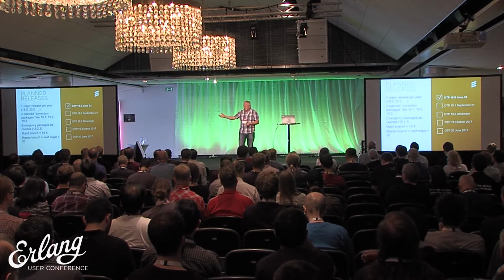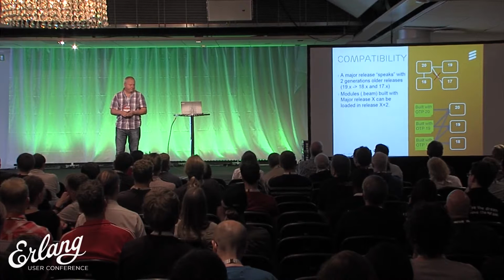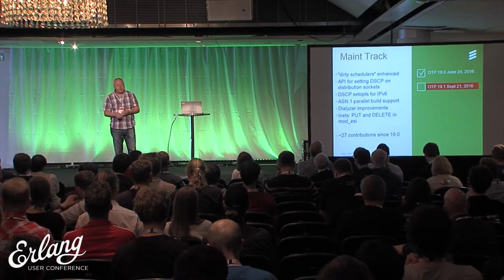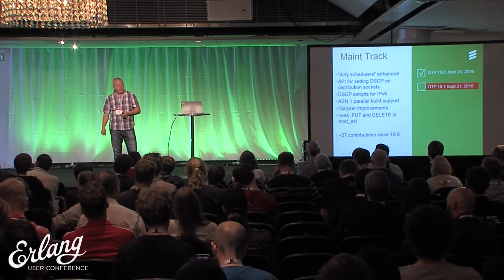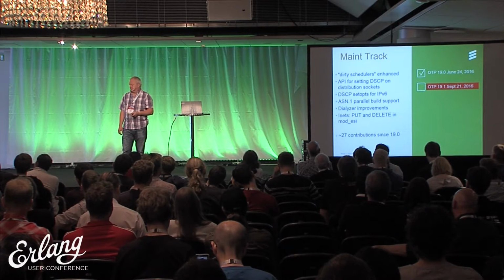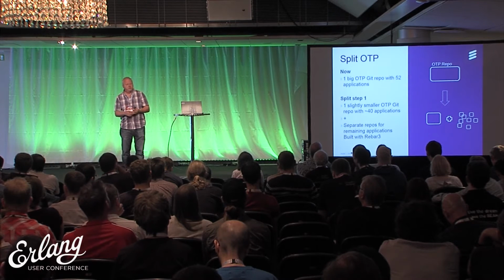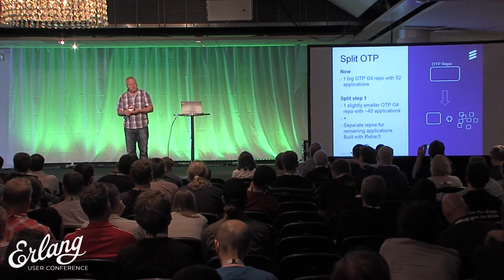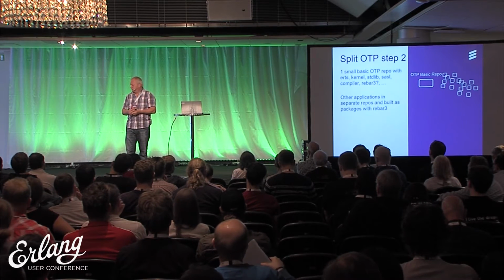News from the OTP Team - Roadmap by Kenneth Lundin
Kenneth Lundin will share the latest news from the OTP team.